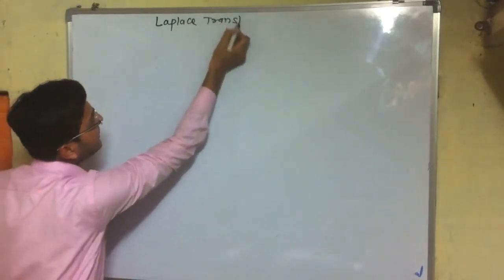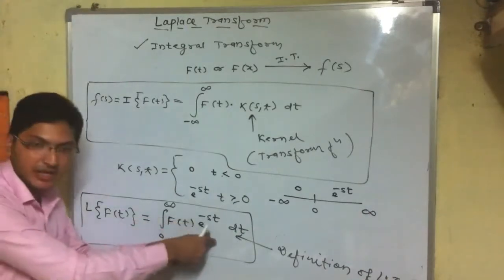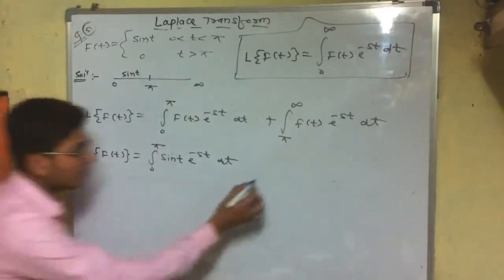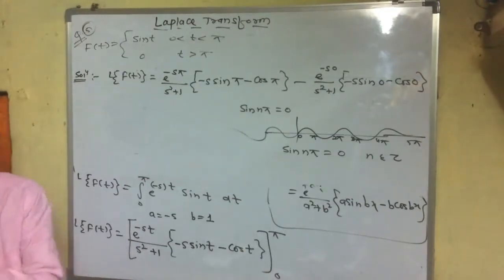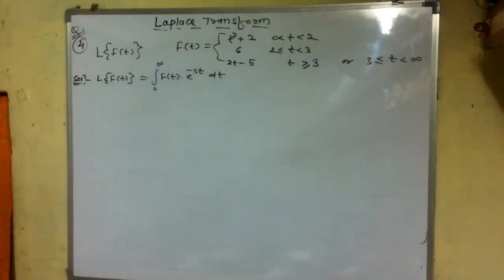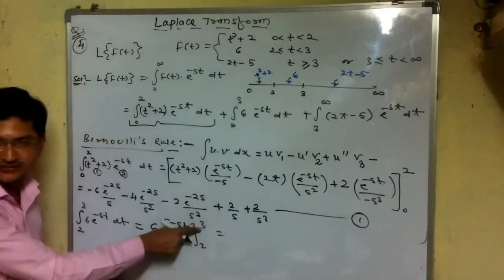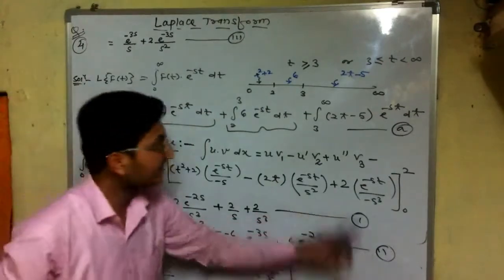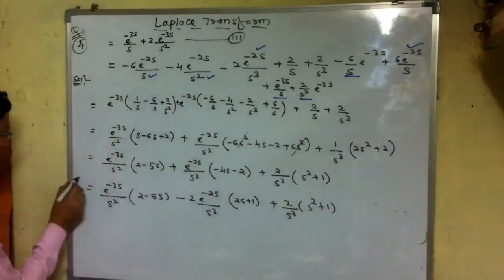Laplace Transform Elementary functions, LT Part 2